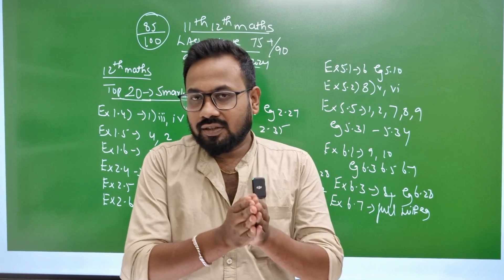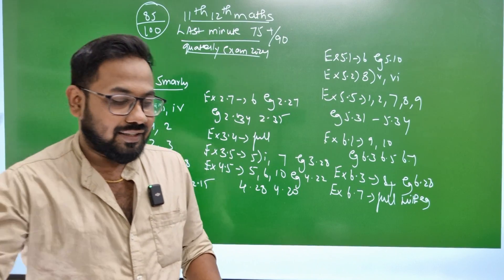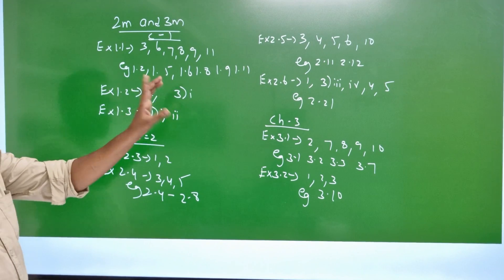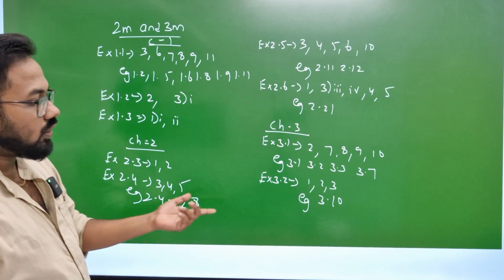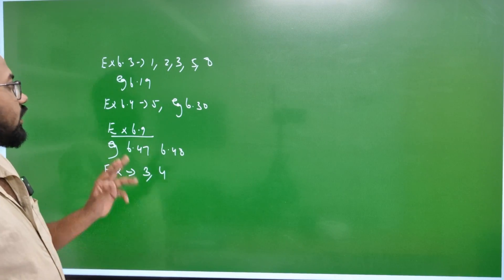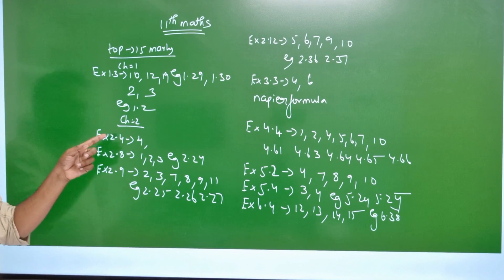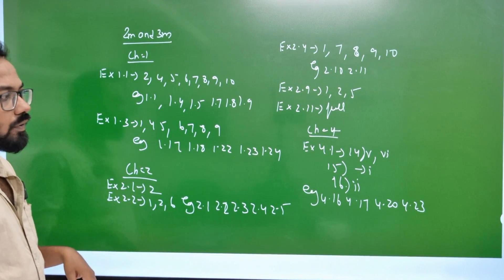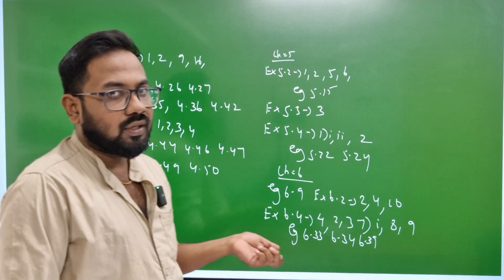12th & 11th-Maths| Top 20- 2m 3m 5m| 85+Confirm| quaterly exam 2024